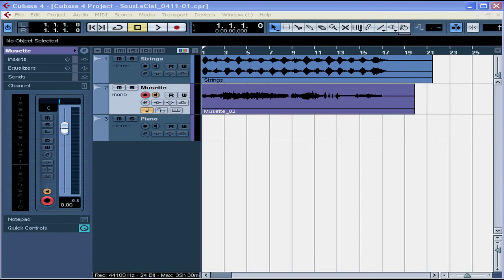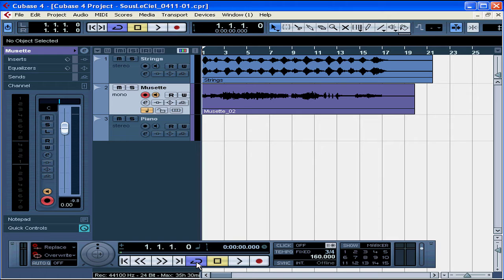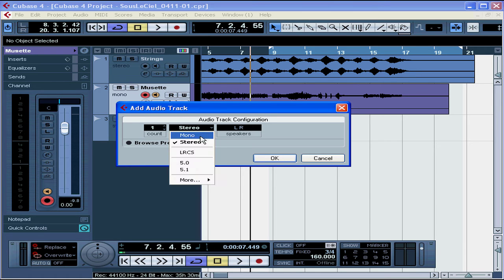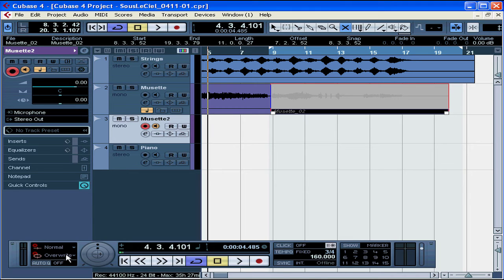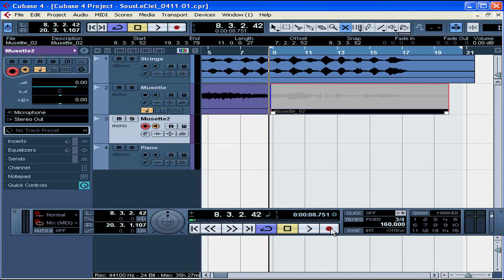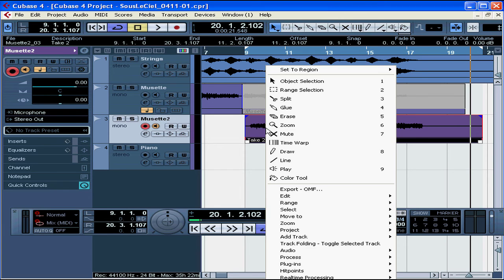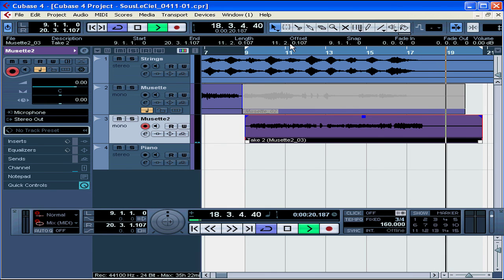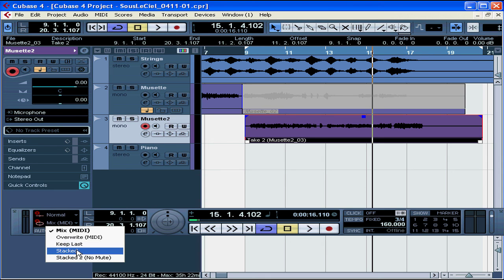32 Cubase 4 video tutorial course Cycle Recording